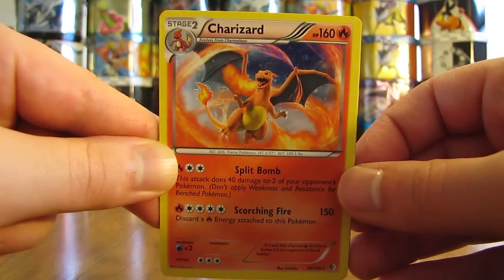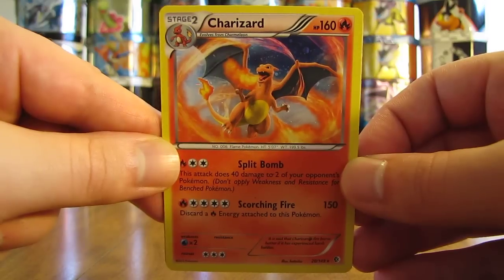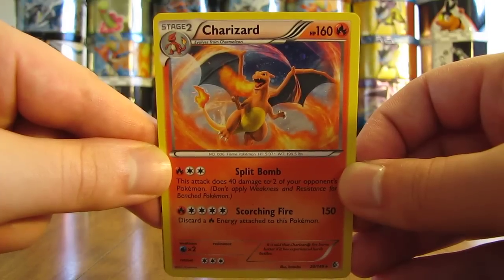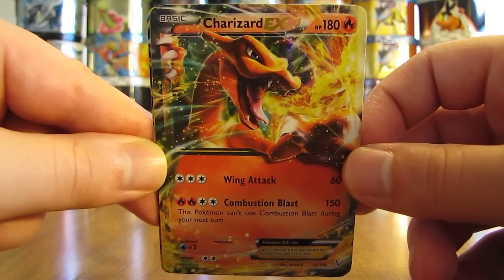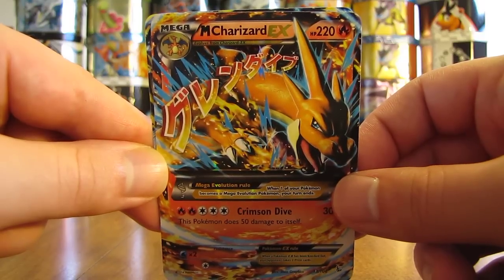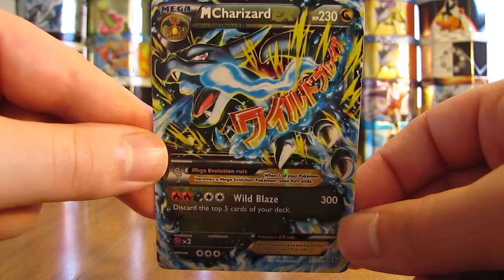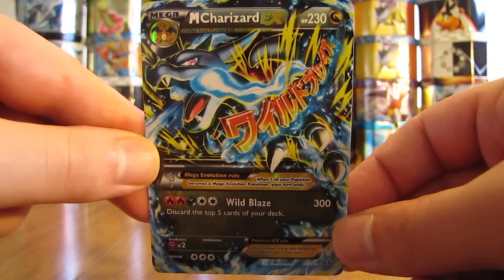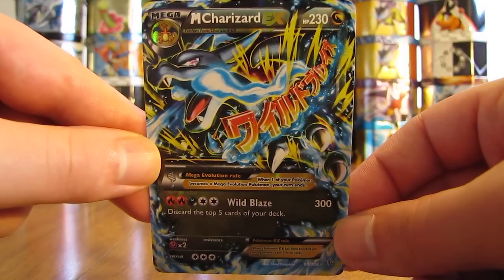5 Ultra Rare Charizard Pokemon Cards (BCBM)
5 Charizard Ultra Rare Pokemon cards are shown in this video.  I purchased these 5 cards off of eBay for $63.99.  The 5 cards include 2 versions of Charizard EX from Flashfire, Mega Charizard EX X from Flashfire, Mega Charizard EX Y from Flashfire, and 1 Charizard holo from Boundaries Crossed.